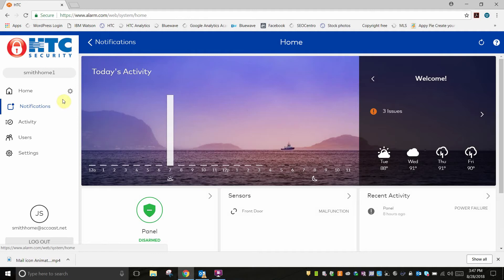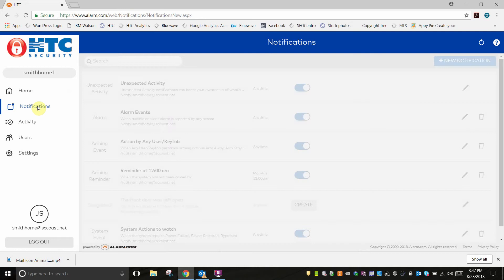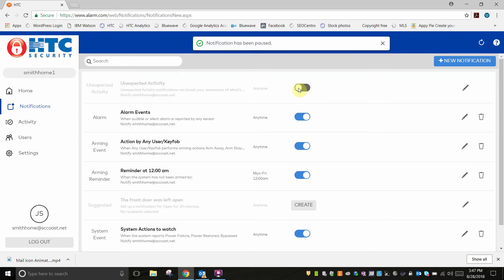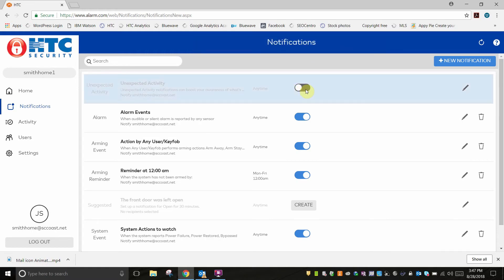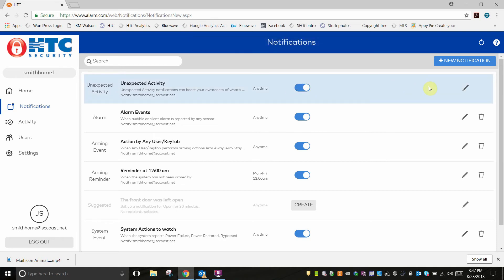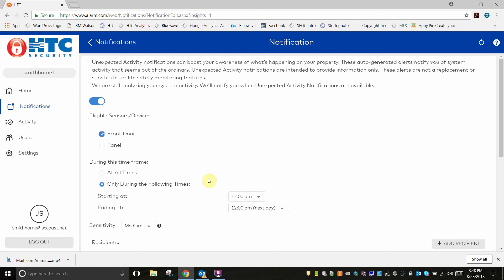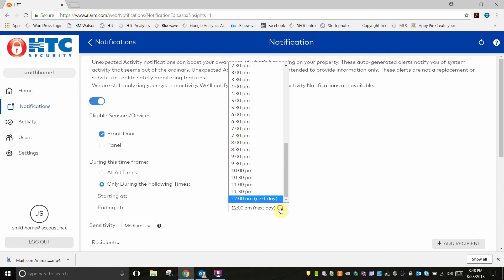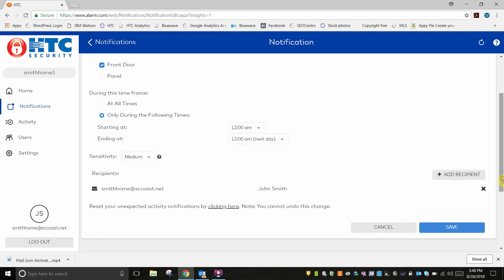Step 11 - Editing Notifications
Choose when and who notifications are delivered to on smartphones.